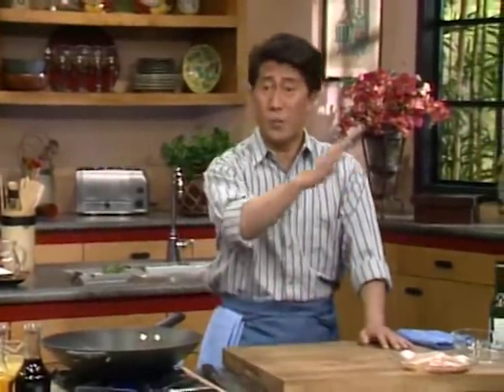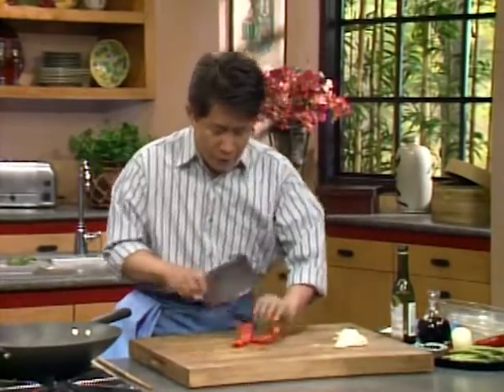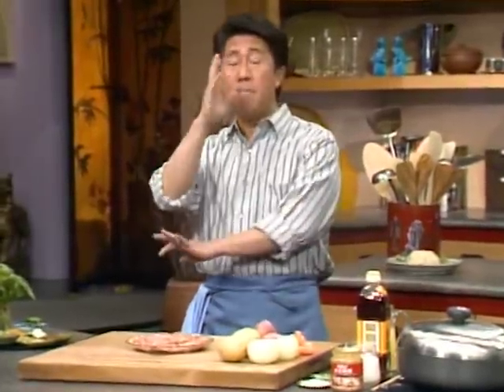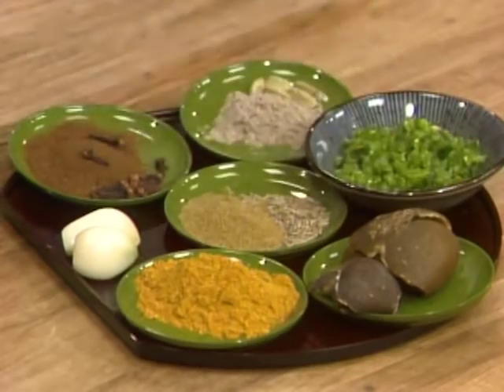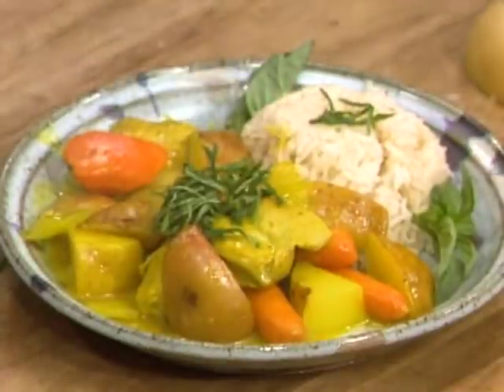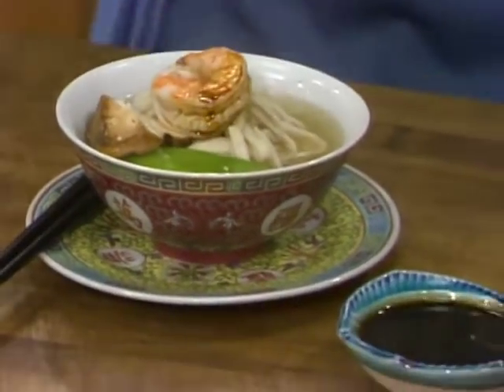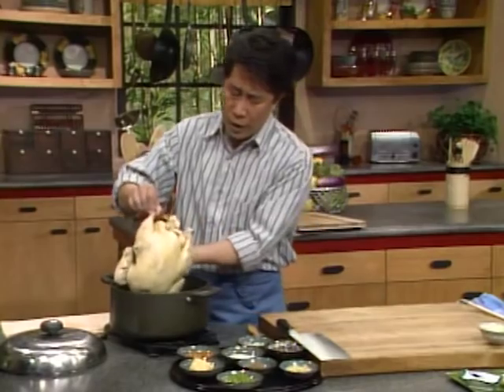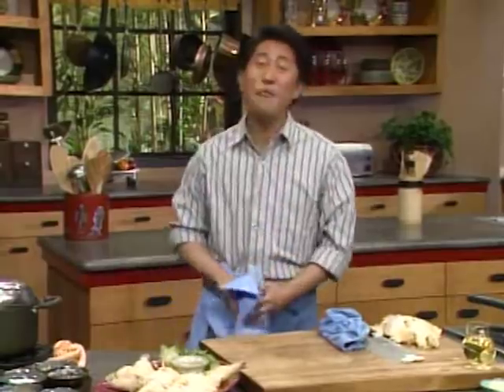How to Make Hot Pot at Home | Yan Can Cook | KQED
Save yourself some time washing dishes with these delicious and nourishing one pot meals, including black bean chicken with asparagus (1:00), chicken curry (7:21),  a Mongolian hot pot dish called Shabu Shubu (14:49), and Cantonese poached chicken over rice (17:48).

Martin takes a break from the studio to visit Hong Kong's Gold Leaf Restaurant to gather inspiration from their creative menu (13:22).

Yan Can Cook Season 5, Episode 17.